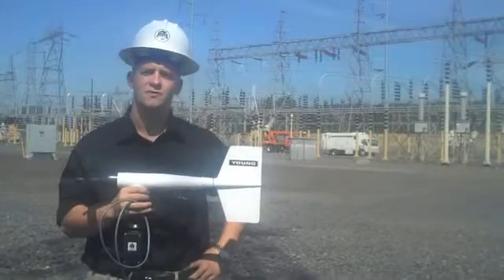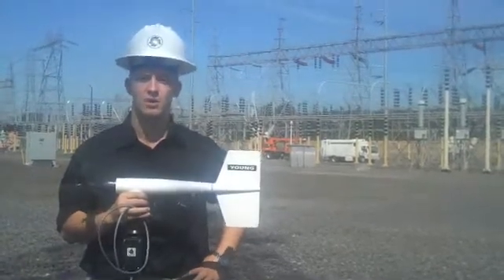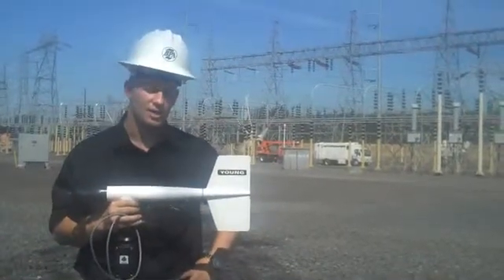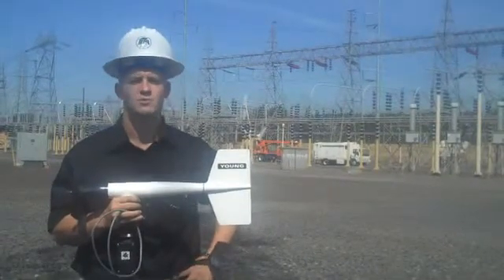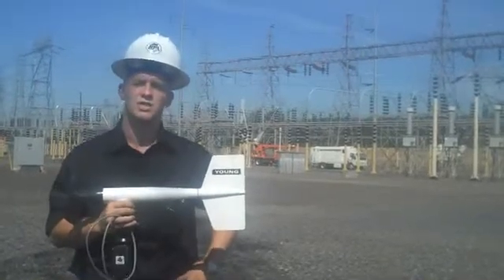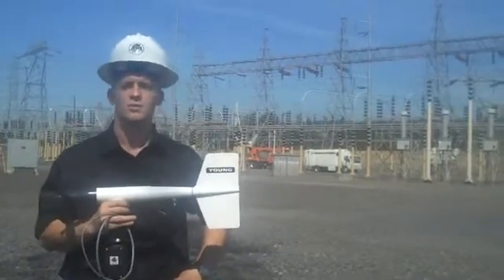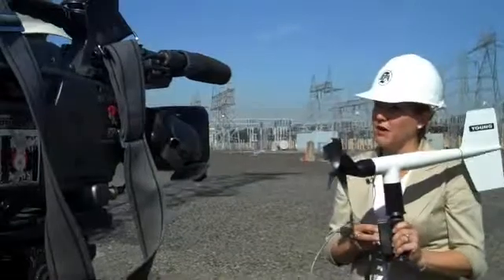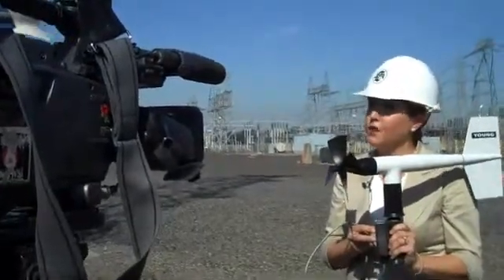Troutdale Anemometer Installation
Installation of one of 14 new anemometers to help track wind patterns throughout the Northwest. BPA is making the data available to wind energy producers to improve wind forecasts that help integrate wind power into the grid.